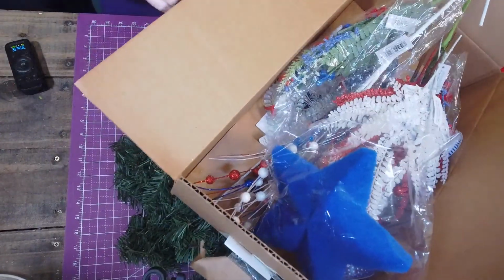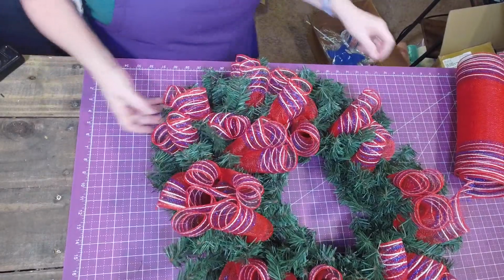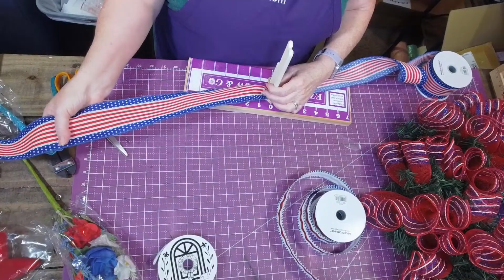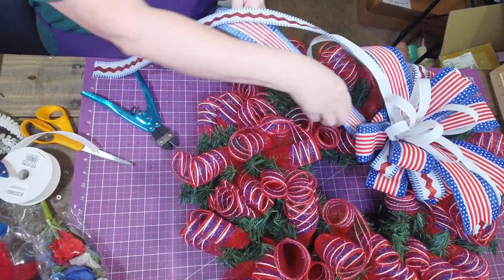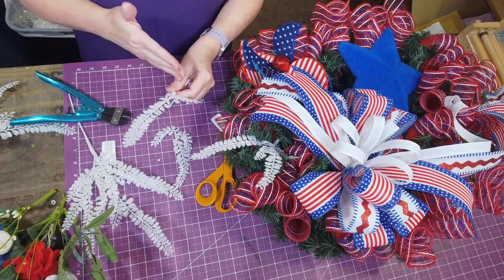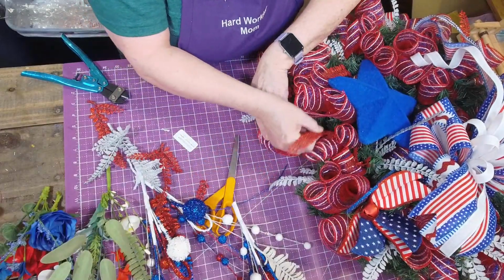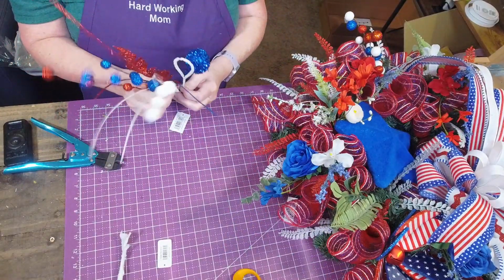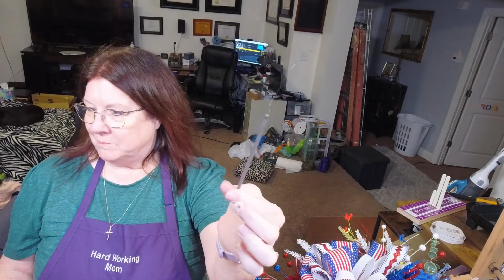Patriotic Evergreen with Deco Exchange Box |Deco Mesh Stunning Wreath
Learn how to Make a Stunning Deco Mesh Wreath with Beautiful Florals

00:00 Video Start
03:17 Add Mesh and Ribbon Tails
01:02:28 Add Sign
01:07:34 Make Bow
01:15:31 Add Florals

METHOD:

Double Woodland Ruffles and Curls

Bottom: Woodland Ruffles and Curls

Top: Woodland Ruffles and Curls

Ribbon Tails:

Cut Ribbon Tails 12in long

Bottom- Cut Woodland Ruffles 20in long and cut Curls 8in long

Top- Cut Woodland Ruffles 20in long and cut Curls 8in long

For Bottom you will need 10 Black and White Woodland Ruffles cut at 20in, 10 Light Pink Woodland Ruffles cut at 20in, and 20 Hot Pink Curls cut at 8in

For Top you will need 8 Black and White Woodland Ruffles cut at 20in, 8 Light Pink Woodland Ruffles cut at 20in, and 16 Hot Pink Curls cut at 8in